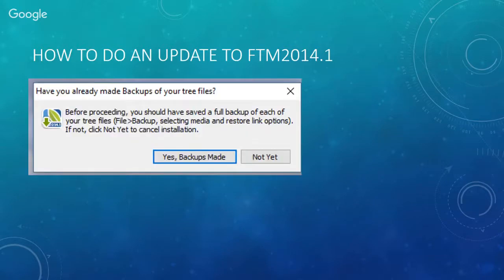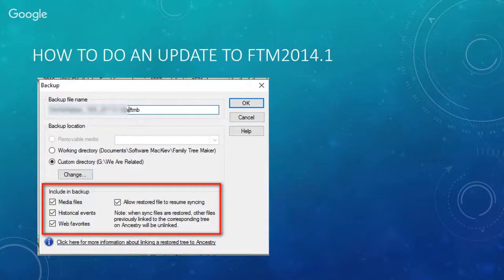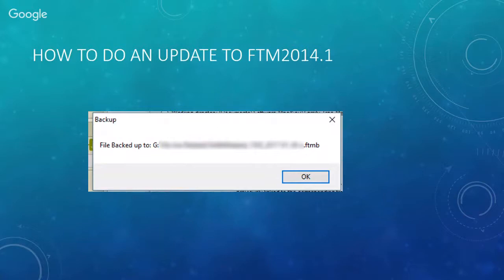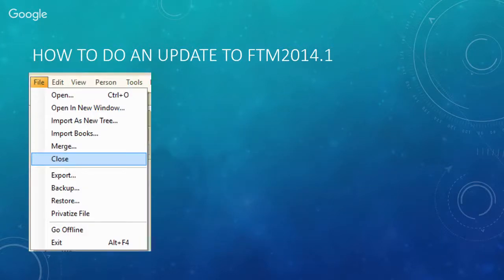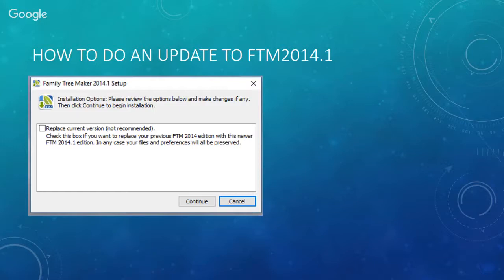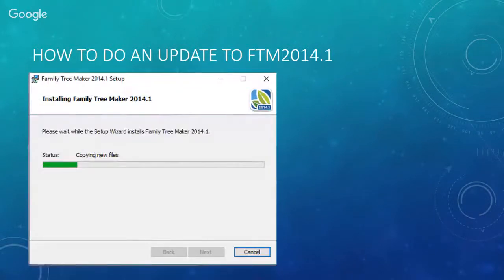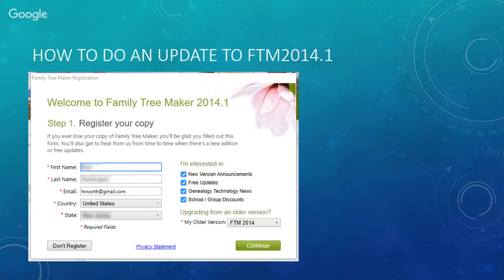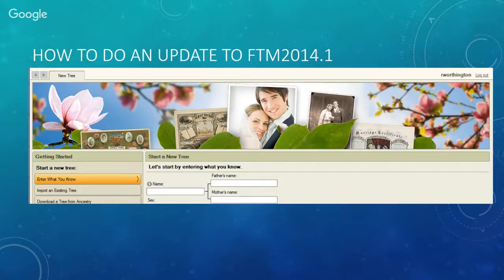FTM2014.1 / FTM-3.1 - What to expect in an Update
Will walk though the screens while doing an Update for FTM2014.1 or FTM-3.1